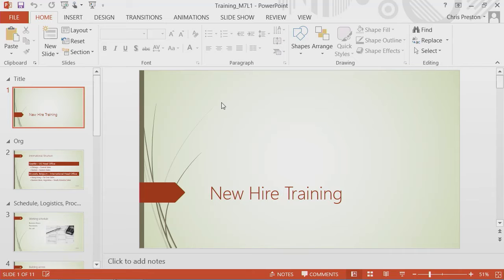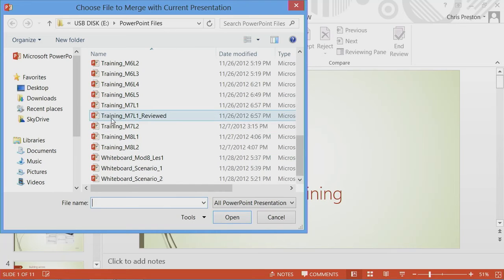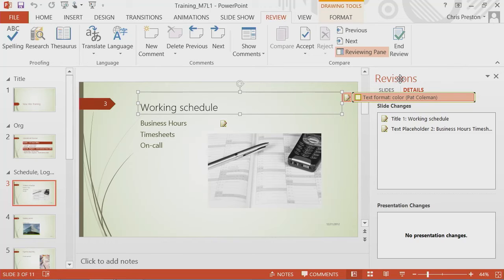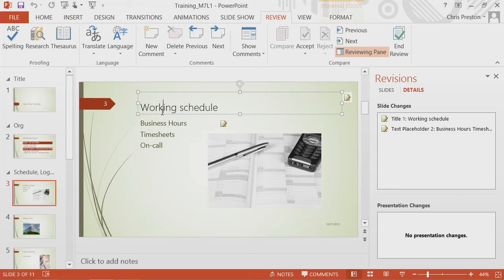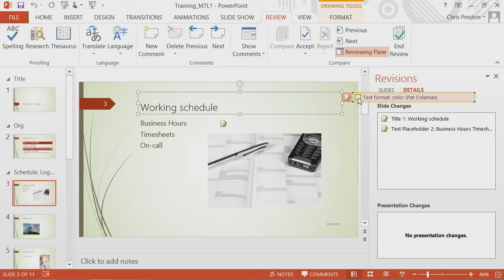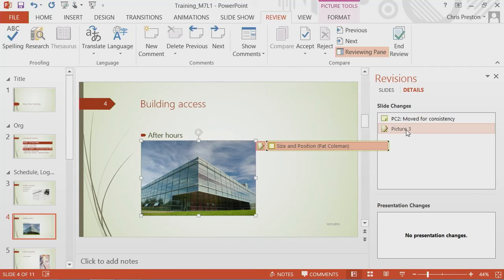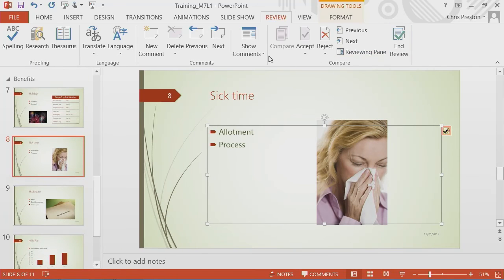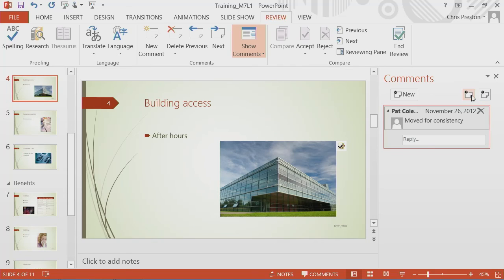Microsoft PowerPoint 2013 - Module 8: Revise and Publish a Slide show